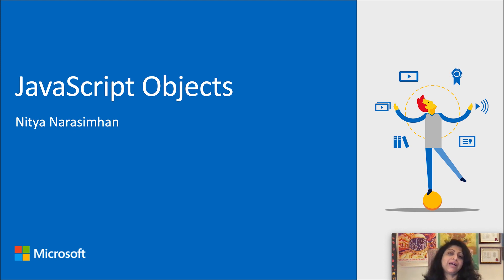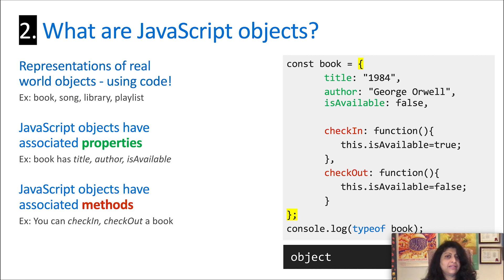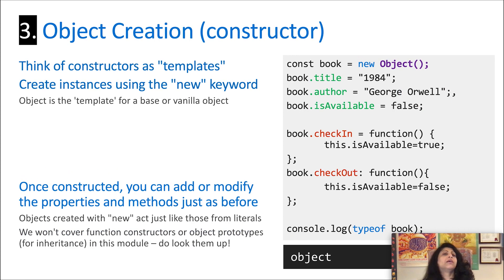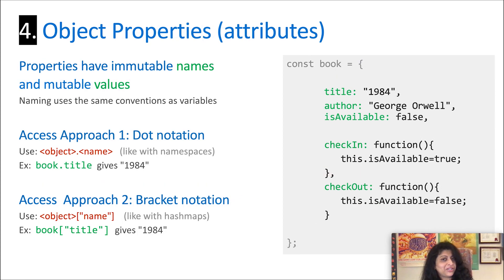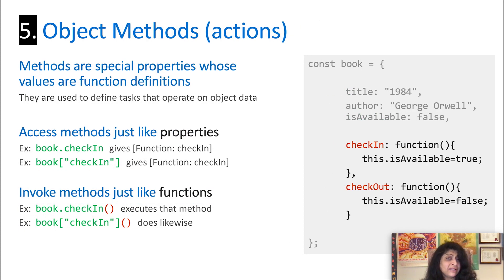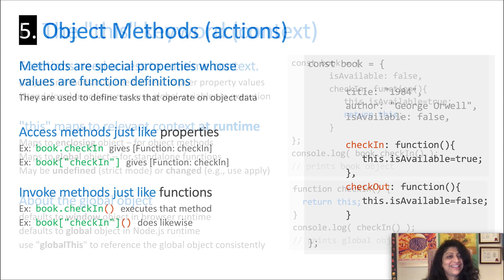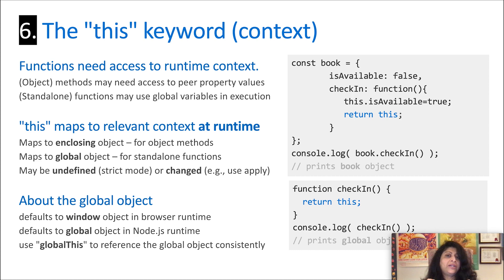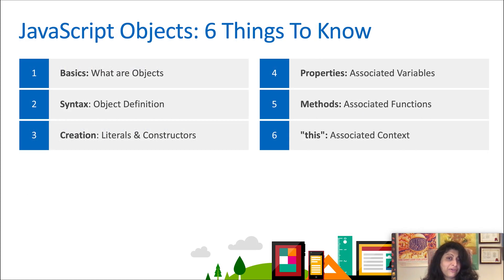Objects in JavaScript [43 of 51] | JavaScript for Beginners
JavaScript allows you to do more with objects than simply create data structures. You can create fully functional objects with methods and state. This allows you to better represent information and operations in your code. We'll see how you can use objects in JavaScript.